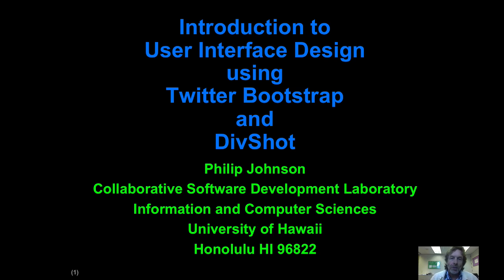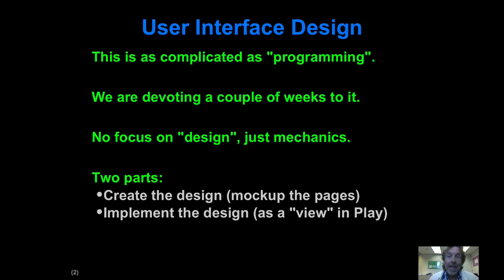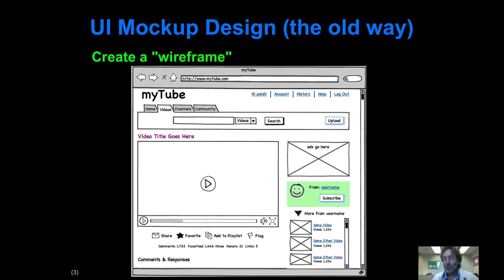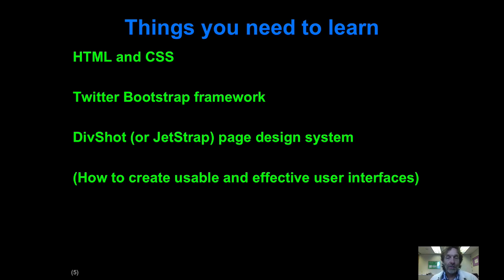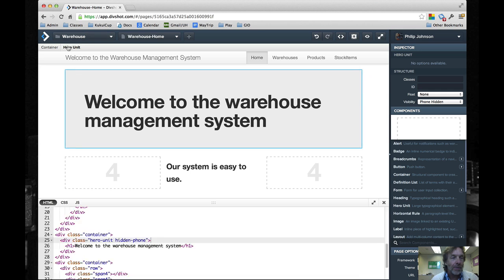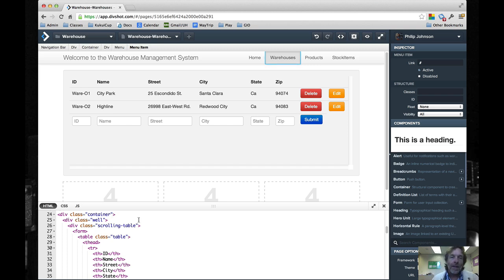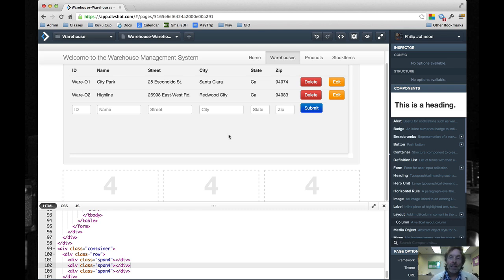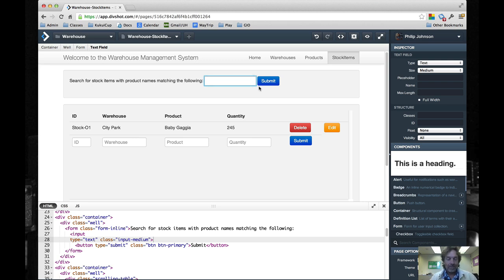Intro to UI Design using Bootstrap and DivShot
How to build a UI using Bootstrap and DivShot.